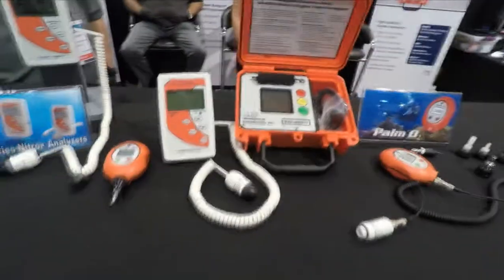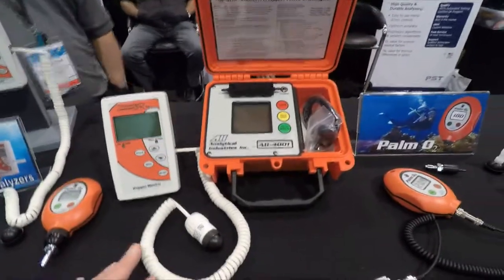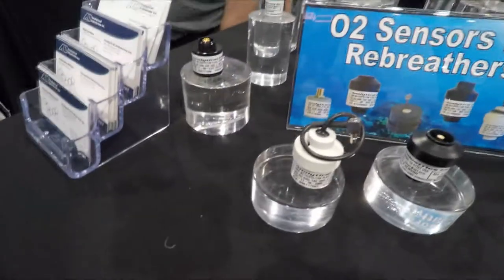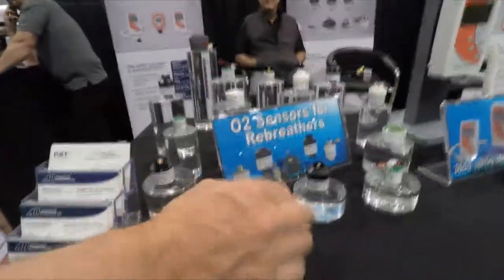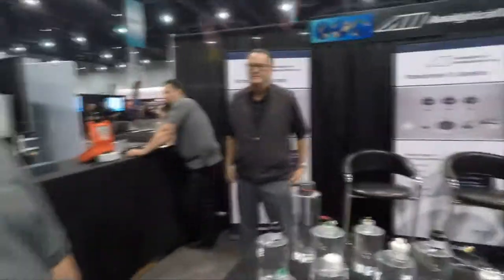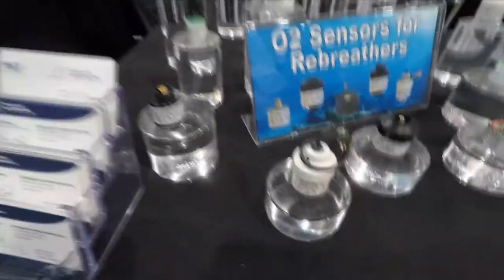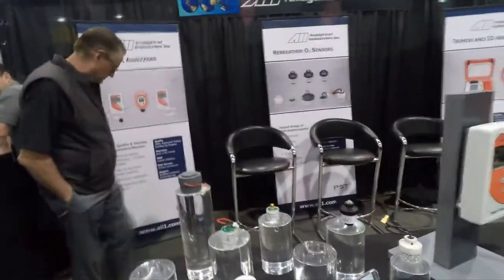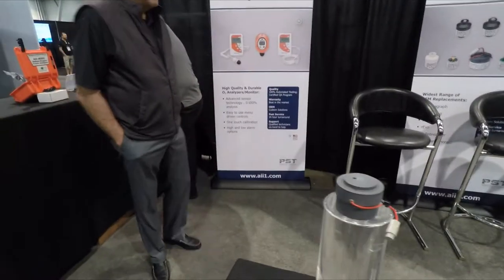Analytical Industries: new O2 sensors and trimix analyzers